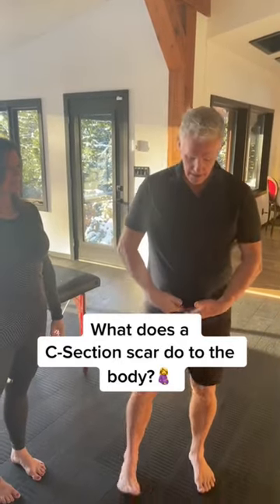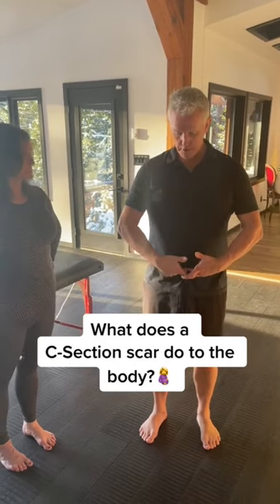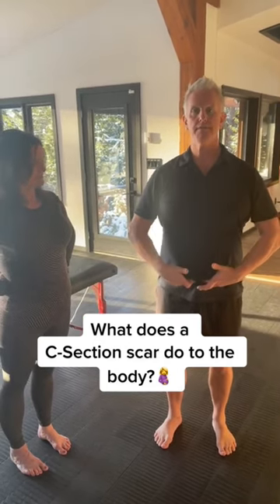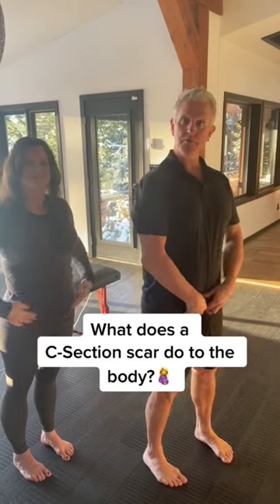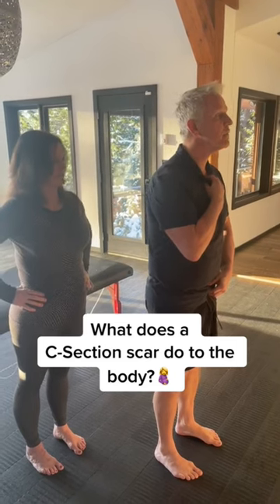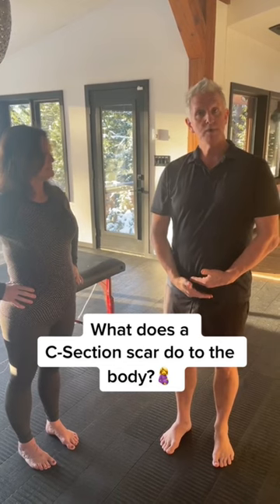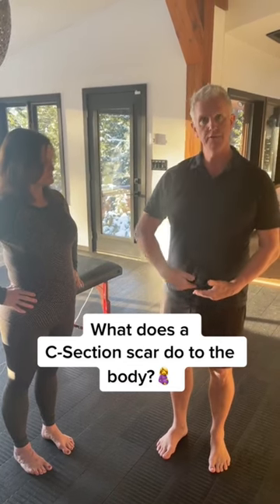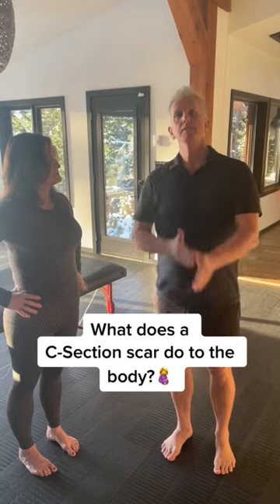The impact of c-sections & scars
If you have a cesarean section it’s important to release the scar tissue by gently working with your fascia. This scar caused the entire body to tighten around this area causing restriction with every step you take. To start off gently stretch the skin over top of the c-section in all directions. Start off slow and gentle and work your way up. This might be tender and you may feel old pain, trauma or emotions come up which is also normal.

PS: Our mission is to open source health and wellness and empower you to heal yourself. We create content to share what we’ve learned from working with hundreds of thousands of people around the world over the past decade. Our discoveries about the body and healthy living have transformed our lives and we want the same for you. By sharing our content, taking care of yourself and helping others you help make this world a better place. Thank you for all of your support. If you want to support us further and believe in our mission: we will be hosting a fundraiser event on May 1st where we take a small group of people through a 28 day life transformation (in person). This exclusive group of people will live, learn, and move with us everyday. Our intention is to share our process, empower leaders who can help others, and fundraise towards our mission to empower one billion people to heal themselves by the end of the year. The world needs this now more than ever. It’s time for people to take back control of their health again. 🙏 We will be releasing more details about how people can sign up for this event soon.

To learn how to remediate scars and the fascia around areas that may be impacted watch these videos: